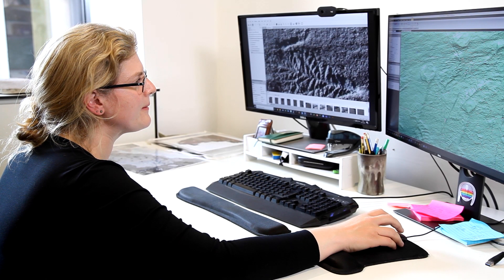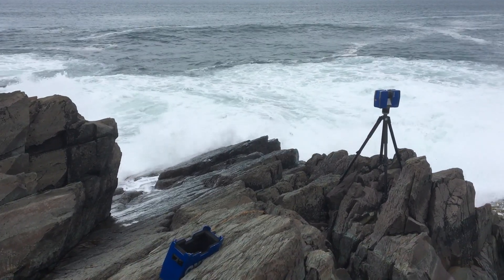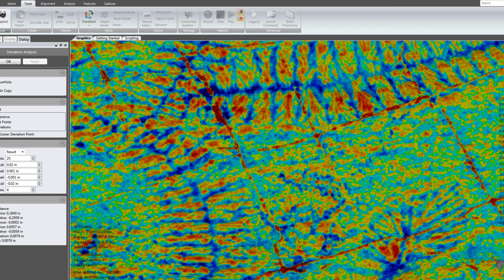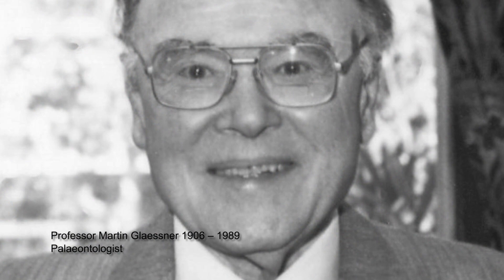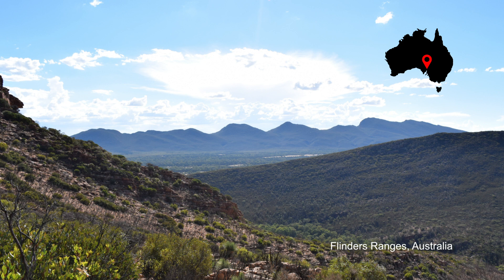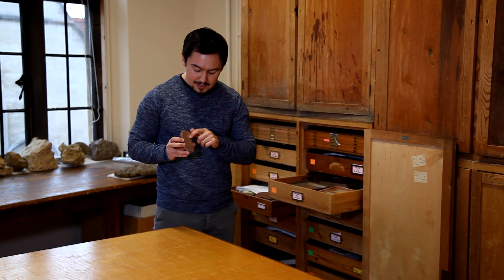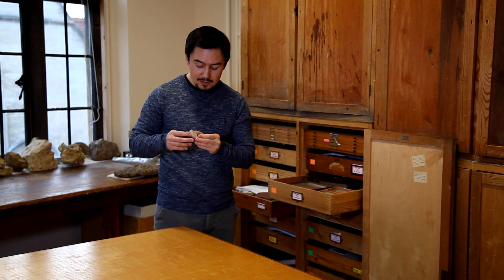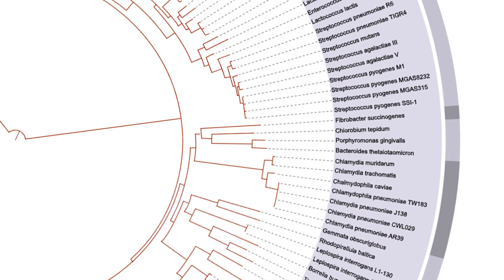Explosion of Life: The Origins of Animals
In 1962, Martin Glaessner (1906 – 1989) a geologist and palaeontologist from the University of Adelaide published a paper in Biological Reviews (Biol. Rev. (1962), 37, pp. 467-494 on Pre-Cambrian Fossils, a period of the fossils record we now call the The Ediacaran period, that spans 96 million years from the end of the Cryogenian Period 635 million years ago, to the beginning of the Cambrian period 538.8.

The name 'Ediacaran' takes its name from the Ediacara Hills, in the northern part of the Flinders Ranges in South Australia where geologist Reg Sprigg first discovered undocumented soft-bodied animal fossils in 1946. It wasn't until March 2004 that the name 'Ediacaran' was ratified by the International Commission on Stratigraphy.

Palaeontologist Dr Emily Mitchell in the Department of Zoology at the University of Cambridge, along with Professor Simon Conway Morris and Dr Alex Liu, both from the Department of Earth Sciences at the University of Cambridge discuss their research into the Ediacaran and Cambrian Periods, the techniques used to collect fossil data in the field and the influence Glaessner's work had on the understanding of this new geological period.